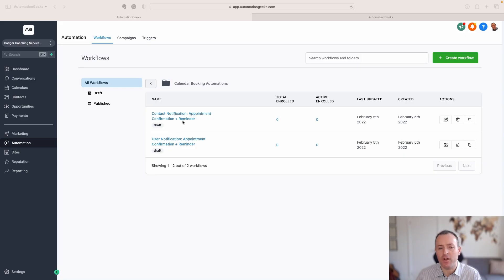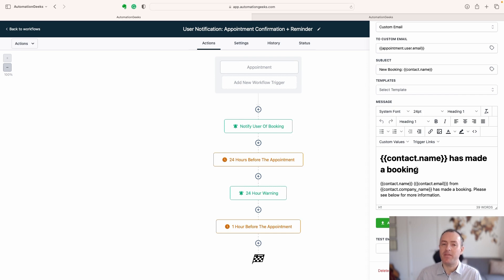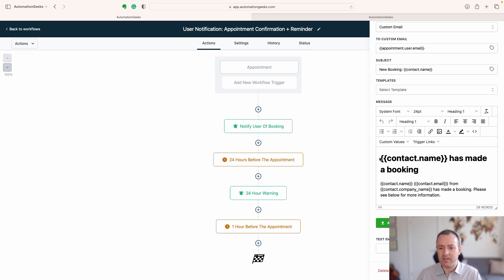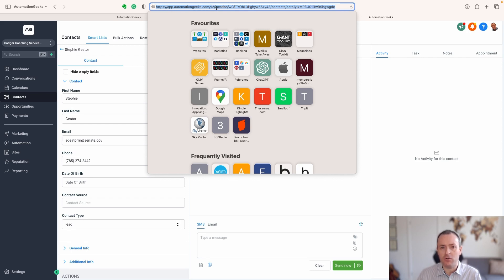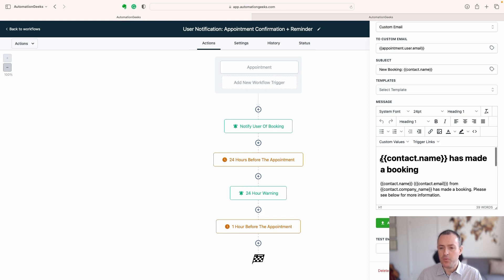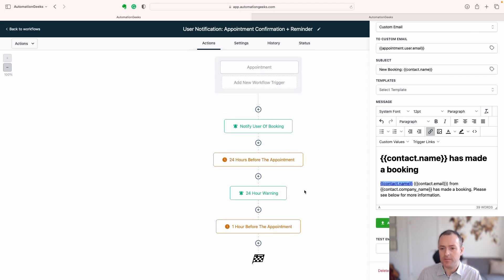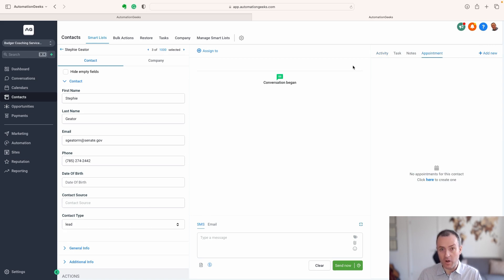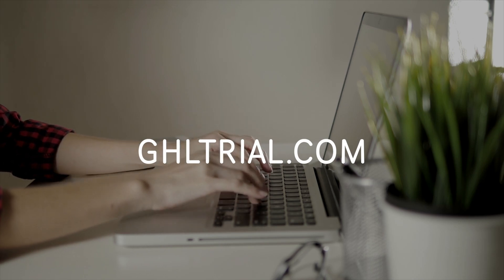Contact URL Link for Internal Notifications (GoHighLevel Secret Features)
It isn't obvious how to insert a link into a message to a user that links directly to a contact.  In this video, we show you how to do it so that you can improve automations and cut out extra process steps.